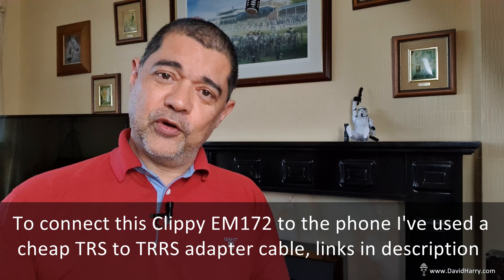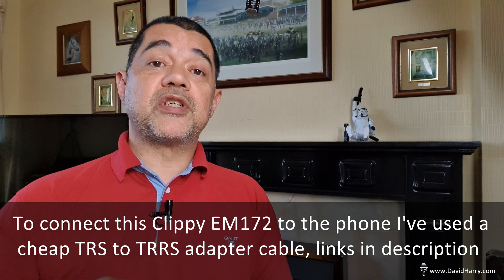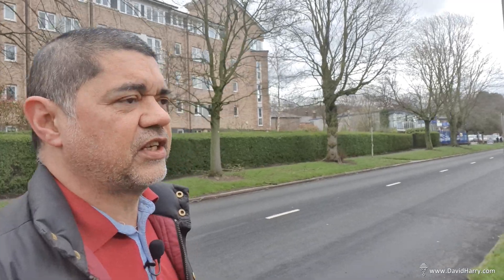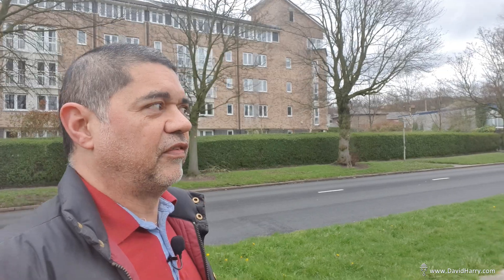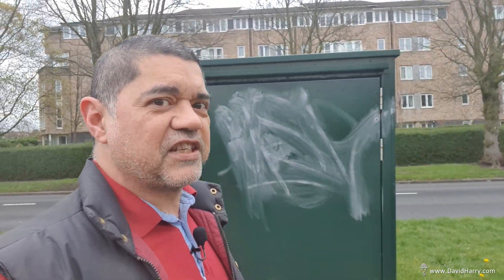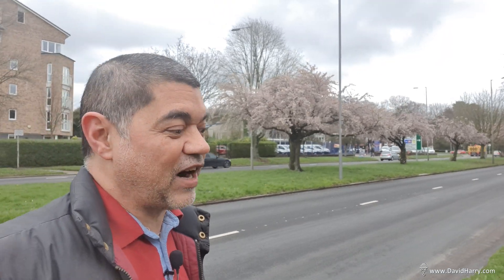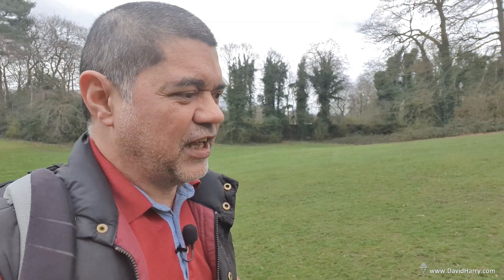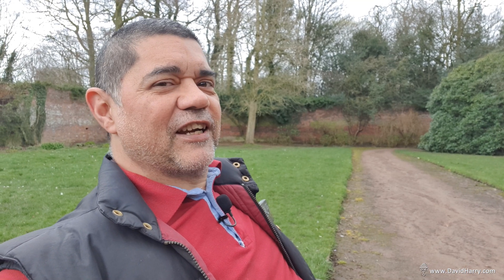Best Budget Lavalier Clip-on Lapel Microphone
This is the first of two videos where I'm testing lavalier microphones with the Samsung Galaxy S10 smartphone. When people talk about external microphones for the Galaxy S10 or any smartphone for that matter, the types of mics that would usual spring to mind would be external video mics such as the Rode VideoMicro. But a lavalier microphone, also known as clip-on mic, lapel mic or lav mic can also  be a great option.

A lav mic can help to focus your dialogue for things such as vlogging, podcasting or interviews etc. As they are positioned much closer to your mouth and therefore your voice and can help give a cleaner pick up and recording quality compared to other mics when in environments where other sounds can interfere with the dialogue.

In this test I use the Clippy EM172 by Micbooster.com in my home living room, which has a certain amount of echo and reverb which will usually get in the way of recording dialogue. I also test the Clippy EM172 outside by a very busy road where my voice and dialogue is having to compete with very loud sound levels from cars and other traffic. I then move into the park which is quieter and allows us to get a gauge of how the Clippy sounds in an environment more conducive  to dialogue recording without the bother of traffic noise, wind and breezes.

As I said in the video, the Clippy EM172 by MicBooster.com is my favourite lavalier, due to the fact that it is very cheap for such a high quality lavalier microphone. This is the lavalier that I always recommend to anyone looking for one, in my opinion this is the best lavalier microphones available without spending stupid money and possibly the best smartphone lavalier mic.

As the clippy is a TRS configured microphone and the Galaxy S10 or most nearly every other Smartphone uses a TRRS connection. You will need a TRS to TRRS adaptor, here's a link to one if you don't already have one:

Here's some Amazon links to where you can checkout and buy the Galaxy S10 phones and also some of the extras that I use for my vlogging rigs.

Here's a link to my Samsung Galaxy S10 Youtube Playlist, I'll be adding videos to this list as I upload them.

Cheers,
Dave.